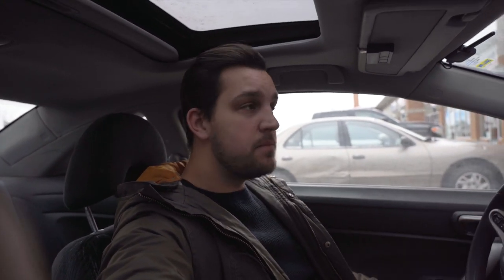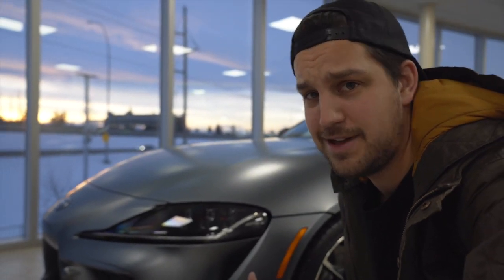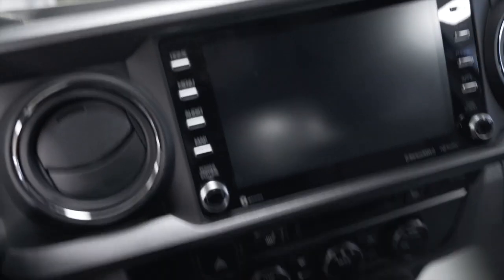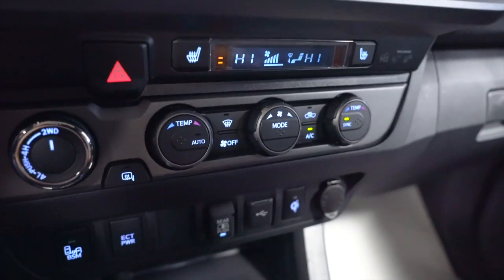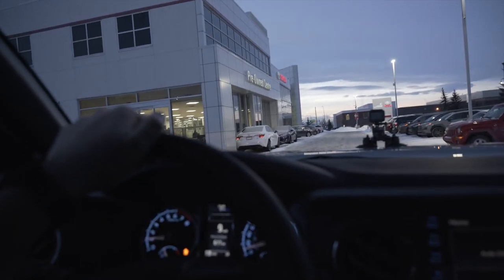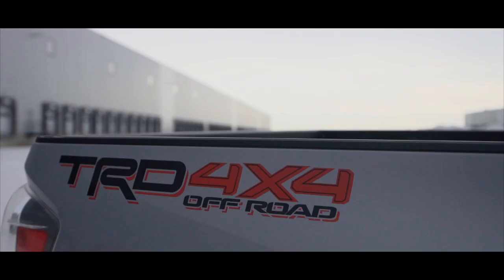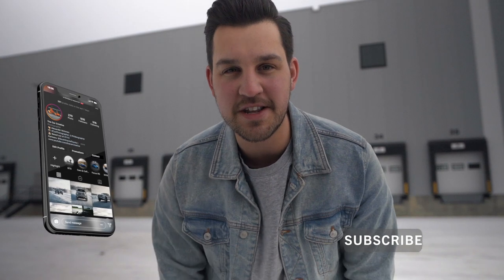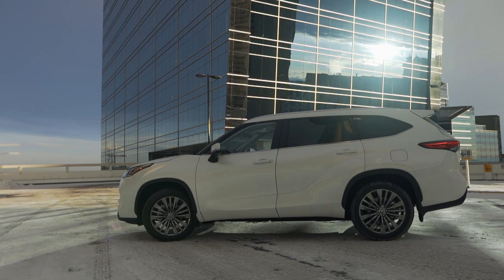TAKING DELIVERY of my 2020 TACOMA! Cement Grey, 3 Inch Lift, Fuel Rims and more!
Want to buy the same truck?

Finally got my brand new 2020 Tacoma delivered and it is such a beauty! With a 3inch lift, Fuel rims, Bridgestone Baja All-Terrain Tires, and more, I am beyond happy with my new truck! Thanks so much to everyone who liked and subscribed, you guys are what keep this train rolling and I can't wait to create so much more content now that I've got this amazing ride to work with. Peace!